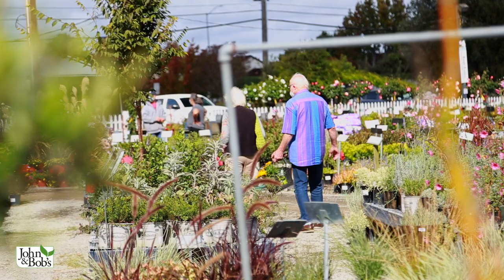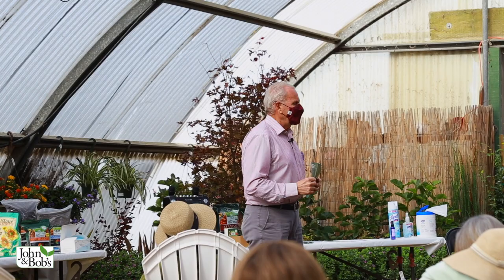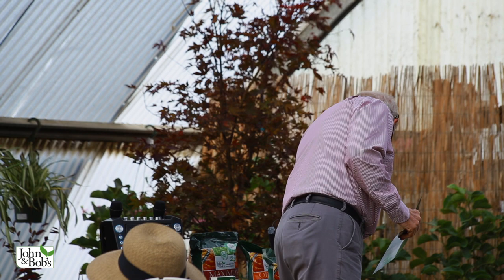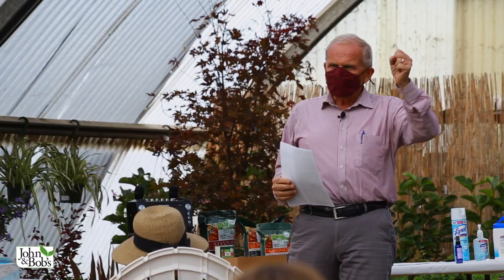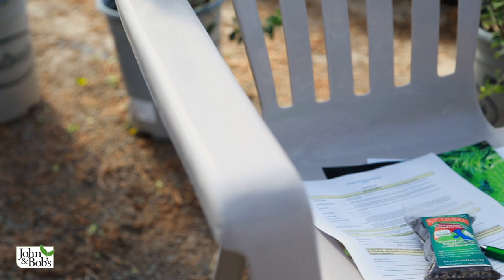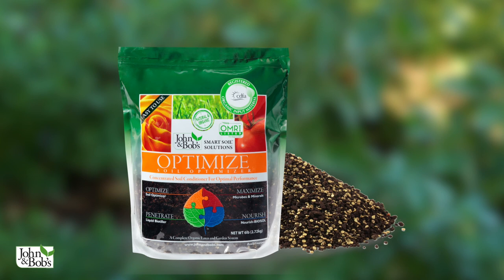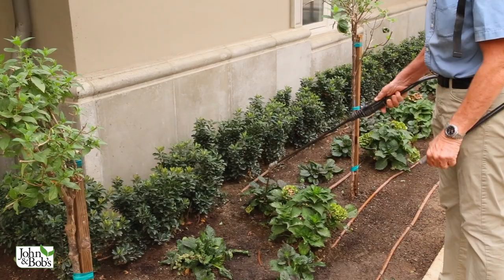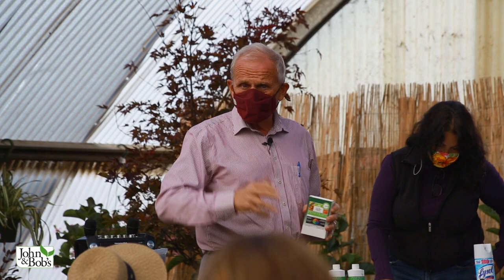Living Soil Seminar at Regan Nursery (John and Bob’s)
“I like to say they are ‘old lady proof’ because you don’t have to till things in; very low maintenance; you scatter things like you are feeding the chickens.” Curious to learn more about these ‘old lady proof’ soil building products? Watch now to find out more!

CHAPTERS:
0:00 Intro
1:35 What is John & Bob’s?
4:40 Optimize
6:09 Nourish-Biosol
7:30 Maximize
8:57 Penetrate
10:50 Q&A
14:25 Winner! (From last week’s video 10/27/21)